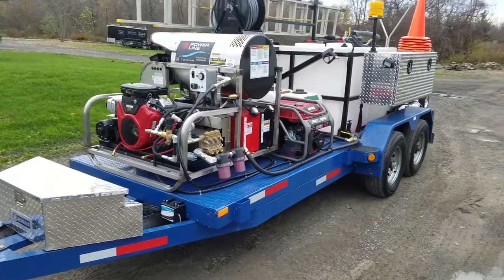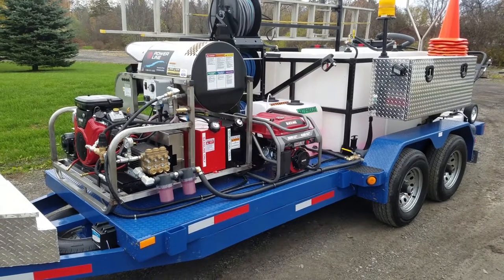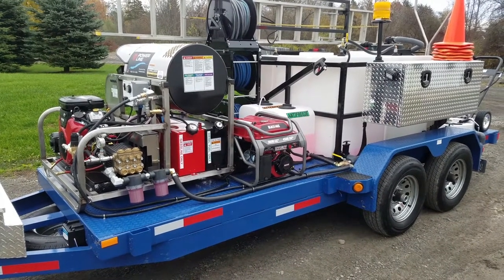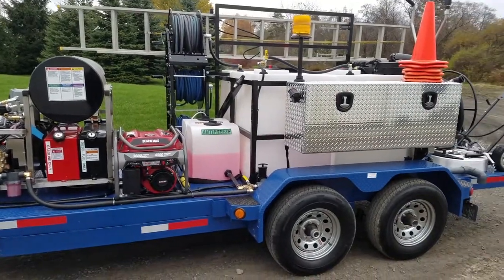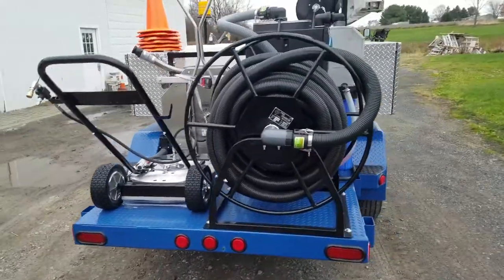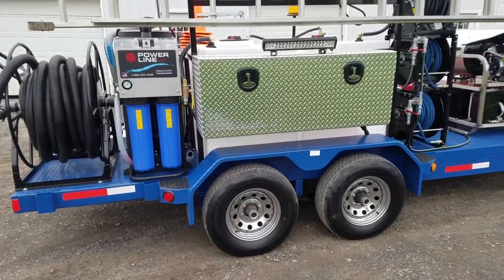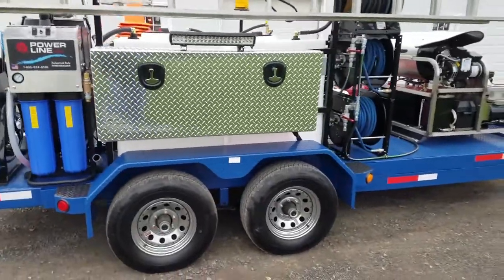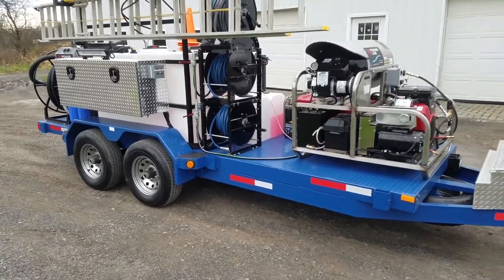HIGH TECH Wash Trailer Rig - Walk Around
We are excited to add to our equipment lineup a dynamite package.  Custom designed for us out west, it has the ability to allow us to offer our central New York clients the following:

Pressure Washing
Detergent Downstreaming
Paver Restoration
Concrete/Asphalt Cleaning
Surface Cleaning
House Wash
Hot/Cold Water Wash
Steam Cleaning

This unit allows us to bring water to your site if your water supply is problematic for you. As a reclamation unit, we are environmentally friendly and EPA compliant, so you have no need to worry about potentially harmful runoff from your project entering any point source areas.

To learn more about this unit, or any of the cleaning and restoration services that we offer, please visit our